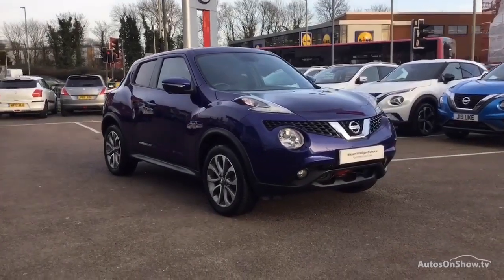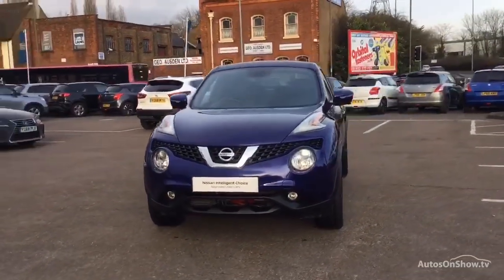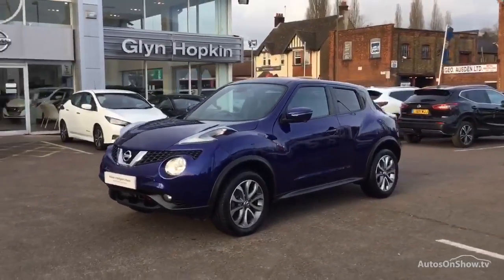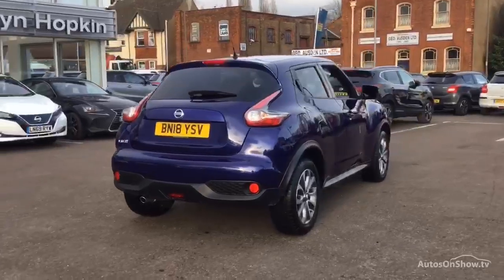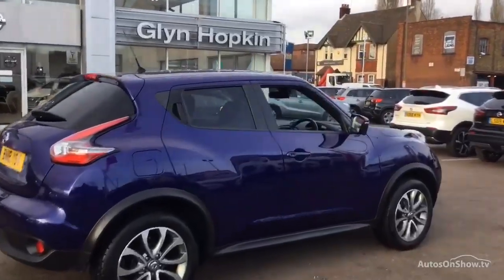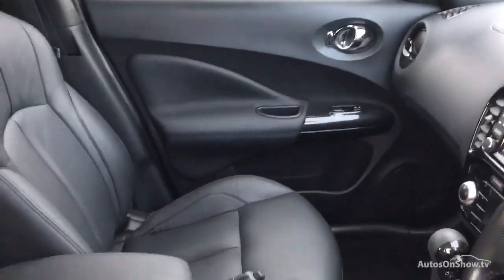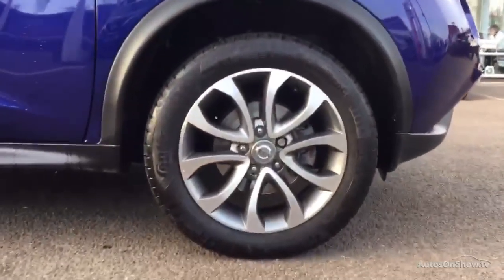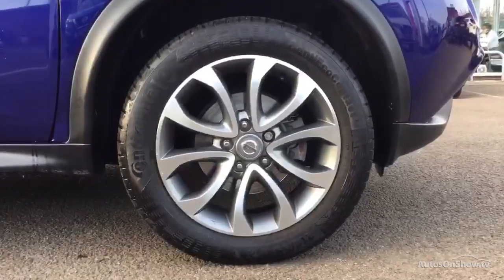BN18YSV NISSAN JUKE TEKNA XTRONIC BLUE 2018, MC Glyn Hopkin Watford Nissan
2018 NISSAN JUKE TEKNA XTRONIC HATCHBACK PETROL, in BLUE